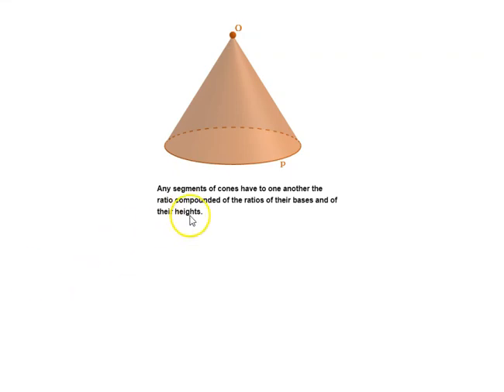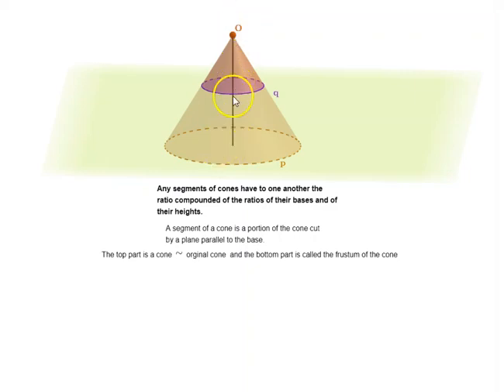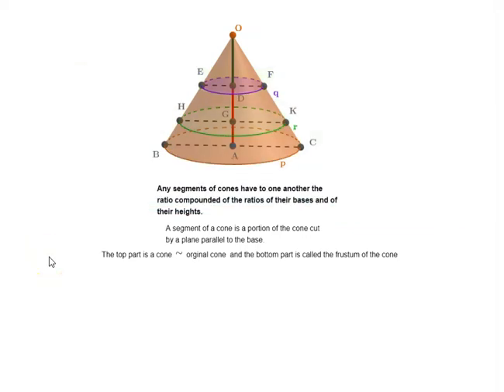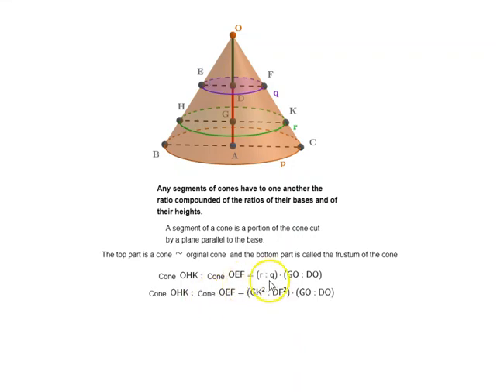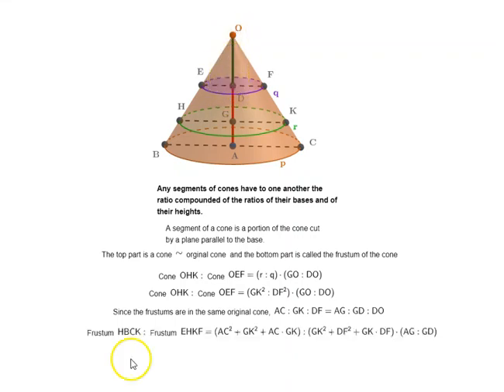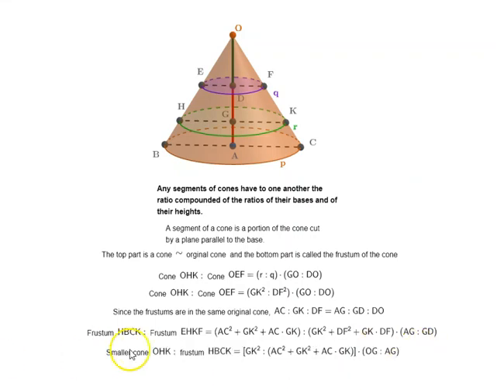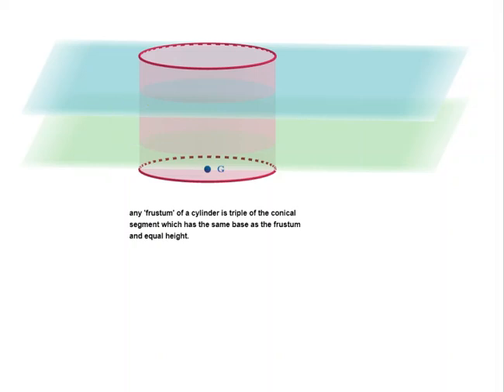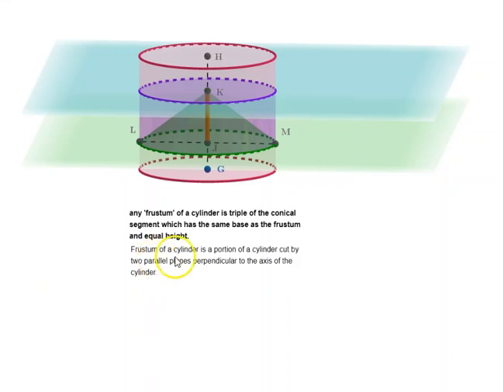Archimedes - OCAS - Proposition 10